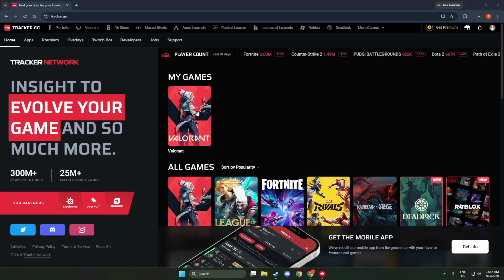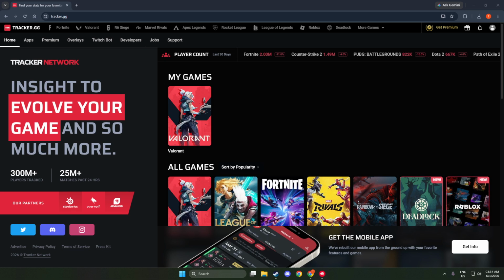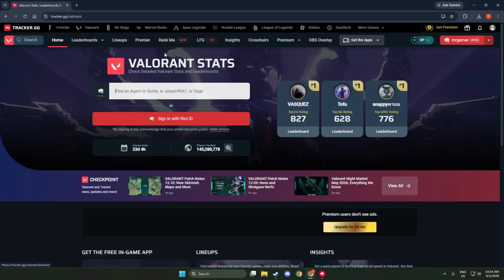How to Make your Tracker Network Profile Public [2026 Full Guide]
How to Make your Tracker Network Profile Public

In this video, we show you exactly how to make your Tracker Network profile public. This feature allows you to enhance your visibility within the community and connect with more users who share similar interests.

By making your profile public, you increase the opportunities for networking, collaboration, and sharing insights with others. It’s essential for anyone looking to expand their reach and engagement within the Tracker Network platform.

Technical Specs:
Software: Tracker Network; Feature: Profile Management.